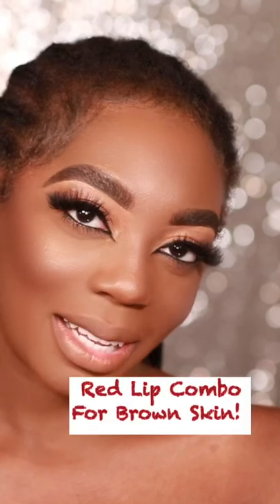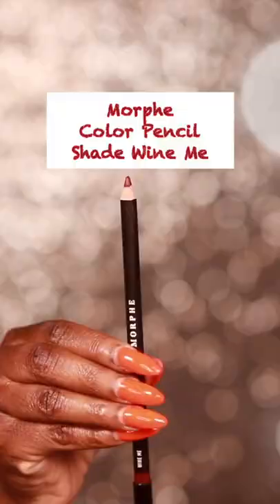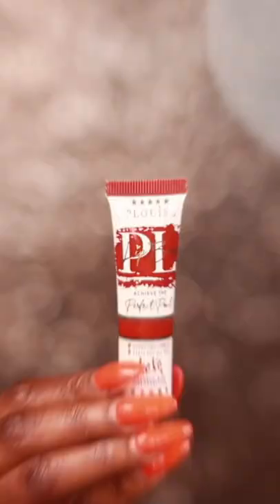Perfect Red Lip Combo for Brown & Dark Skin!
Products I Used:
Morphe Color Pencil Shade Wine Me
P. Louise Lip Base Shade Relentless Rouge
Morphe Happy Glaze Lip Gloss Shade Hi Friend